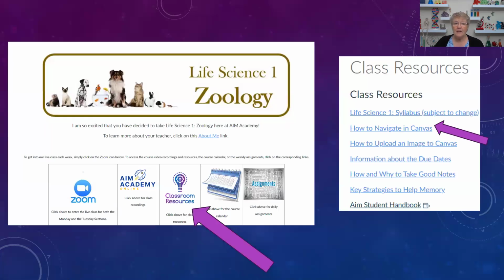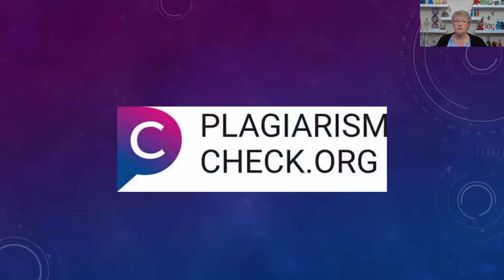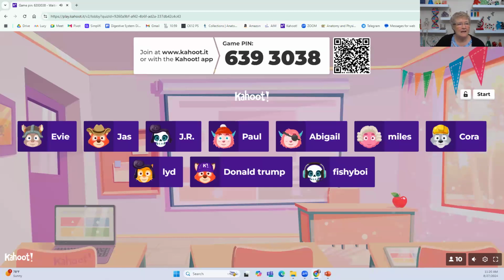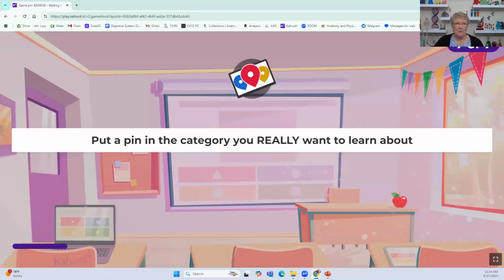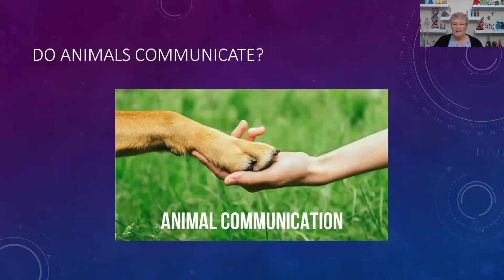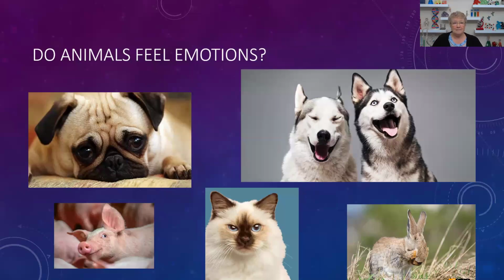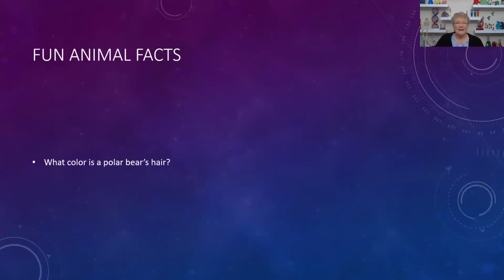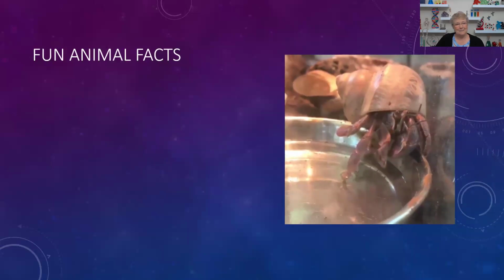8 27 LS